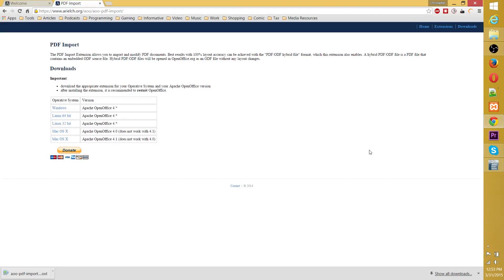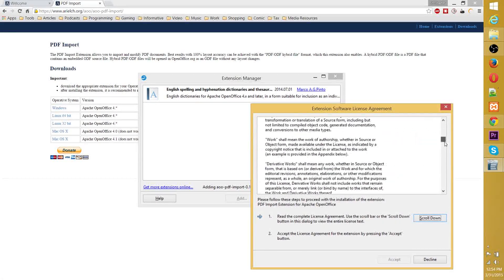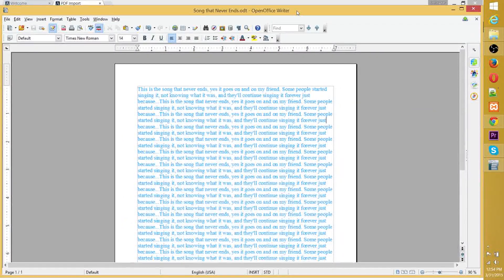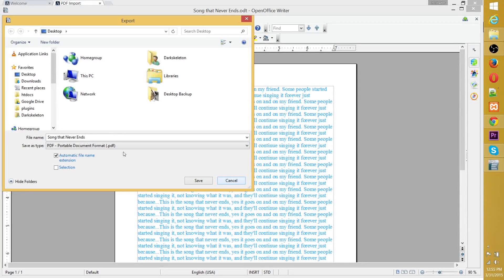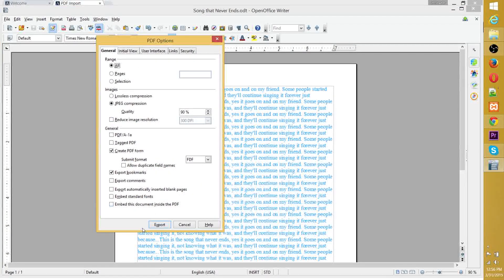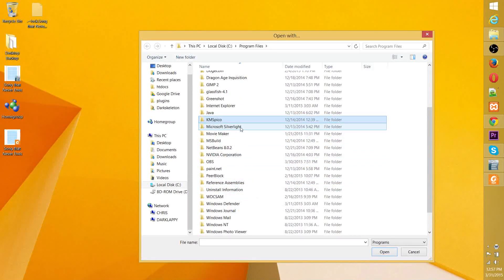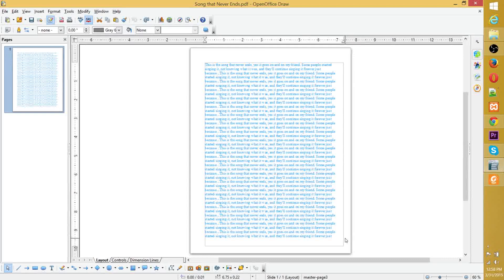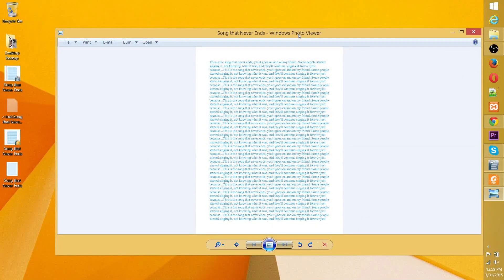Export OpenOffice Writer ODT or DOC as JPEG | GIF | BMP | PNG etc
This video shows you how you can export your OpenOffice Writer files as JPEG, GIF, BMP, PNG or other image formats instead of as a regular text document.